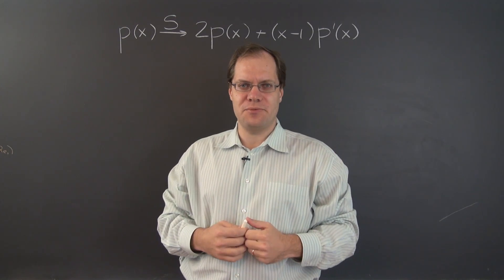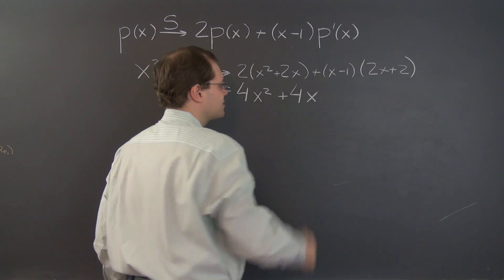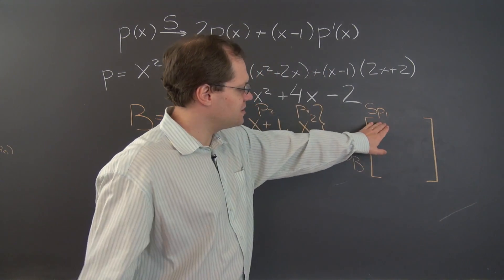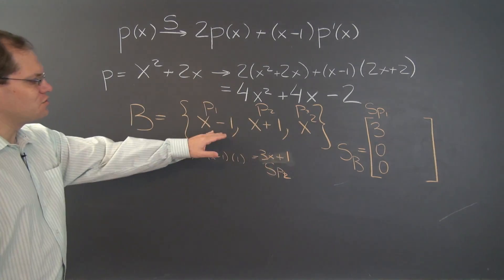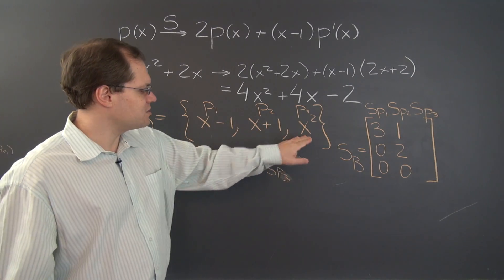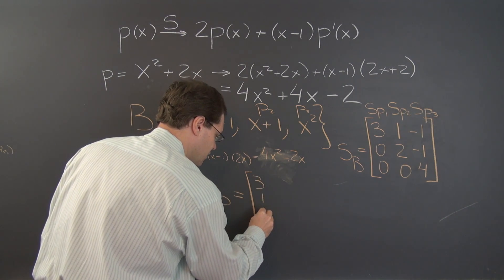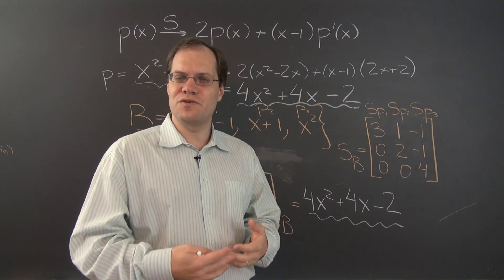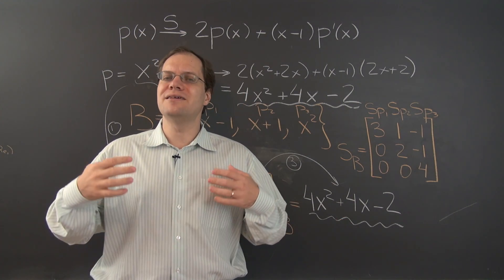Linear Algebra 19j: Matrix Representation of a Linear Transformation - Polynomials